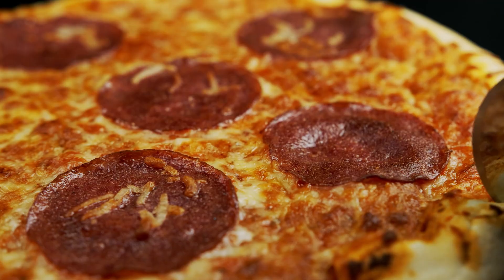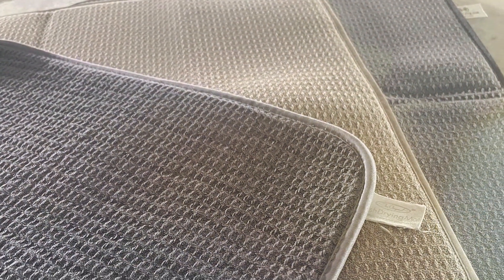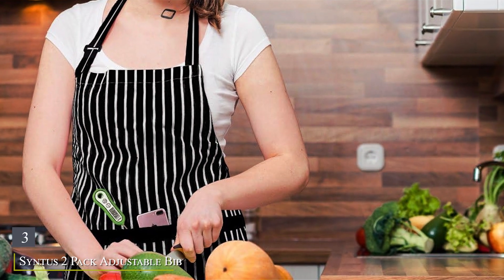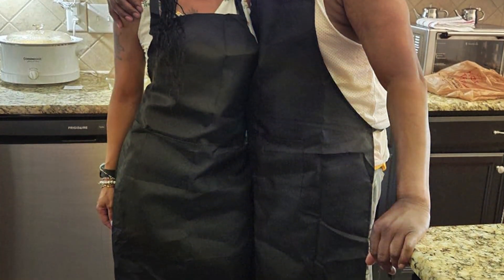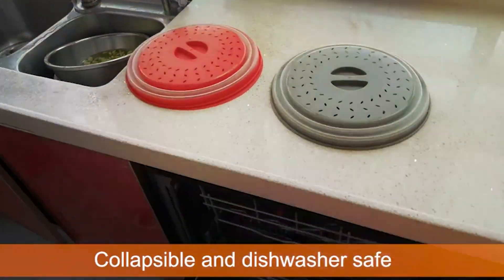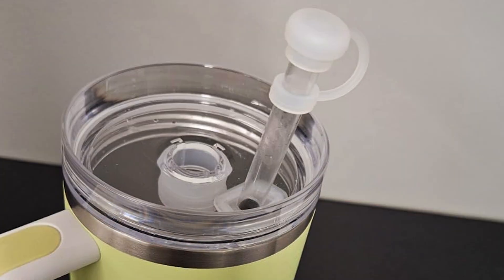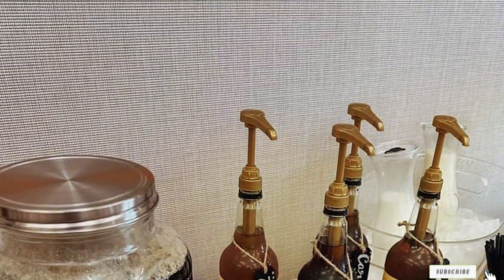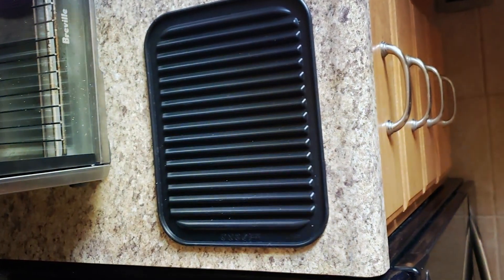Top 7 Best Kitchen Tools in 2024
Links to the Best Kitchen Tools we listed in today's Kitchen Tool review video:

1 . S&T INC. Dish Drying Mat, Highly Absorbent Microfiber
2 . Velaco Silicone Straw Covers Compatible with Stanley Cups
3 . Syntus 2 Pack Adjustable Bib Apron Waterdrop Resistant
4 . 2 in 1, Aidacom Microwave Place Mat & Food Cover
5 . HOMDSG Spill Stopper Set for Stanley Cup
6 . Little Squirt Torani Coffee Syrup Pump Dispenser
7 . Walfos Silicone Trivet Mats - 4 Heat Resistant Pot Holders

What are the Best Kitchen Tools in 2024?

In today's video we reviewed the Top 7 Best Kitchen Tools on the market in 2024. We made this list based on our personal opinion and we ranked them in no particular order, after doing our research based on their prices, quality, durability, brand reputation and many more.

After watching this video you will know which are the best budget, top selling and top rated Kitchen Tool on the market today.

If you choose from this list you can be sure that you buy one of the best Kitchen Tools available today.

Is this video making value to your search? If Yes please remember to leave a like and subscribe to my channel to see more videos like this in the future, and if you have any questions related to the products we listed here, leave a comment down below andI will get back to you as soon as I can.